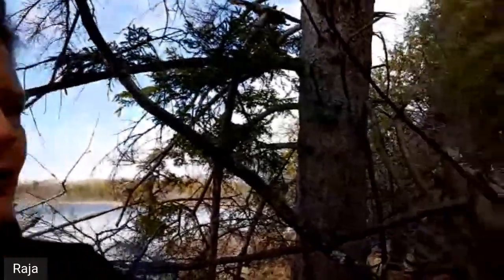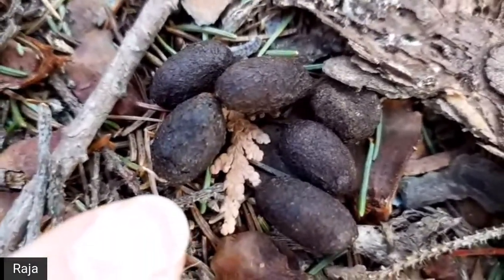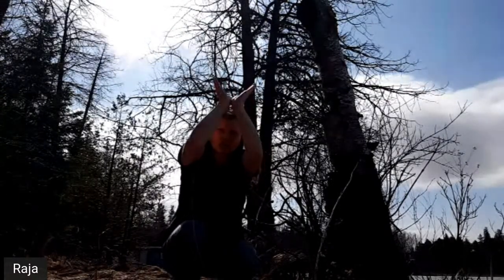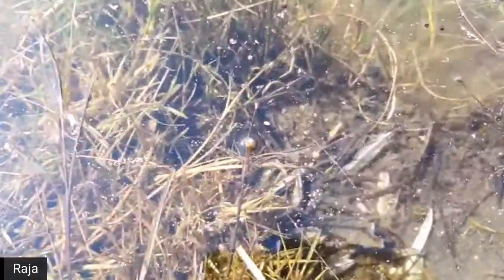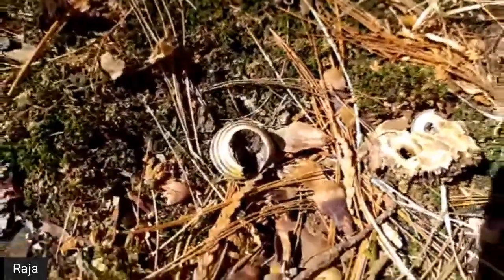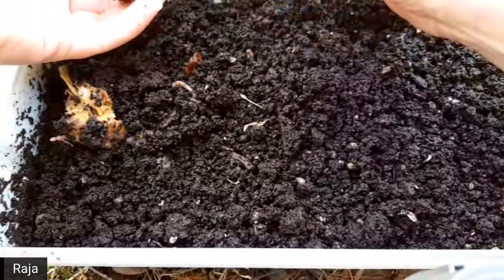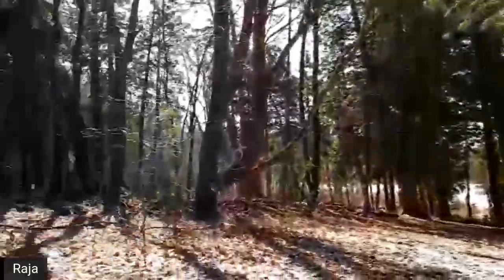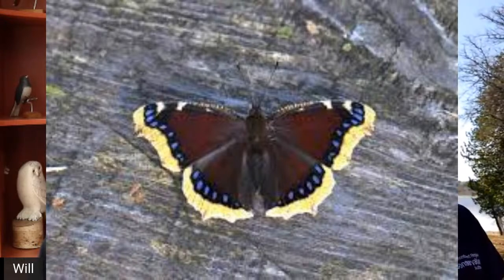Nature in Your Classroom - Kinder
Welcome to another Nature in Your Classroom Livestream! Our Watershed on Wheels educators are live on YouTube with curriculum-connected lessons about the natural world! As you tune in along with other classes across the GTA, you and your students can ask questions in real-time during the livestream lesson (note: you’ll need a YouTube account to use the chat function).

Please note, in the interest of fostering a healthy livestream chat conversation, we encourage teachers of virtual classrooms to screen-share with students rather than asking their caregivers to log in individually.

On March 24th, our session will offer kindergarten students a chance to learn about the natural world in a fun way. We will incorporate plenty of movement instruction into the livestream to get your students up as we discover what plants and animals live in the GTA. The session will be approximately 30 minutes, but may run to 40 minutes if your students have a lot of questions for us!

A direct link to sing along to the song taught in the livestream can be found

Looking forward to exploring the natural world with you!

We broadcast for various grades to take part in different weeks, so keep your eyes on the TRCA events page: trca.ca/events-calendar.